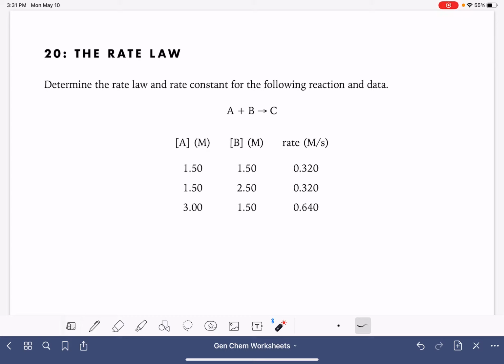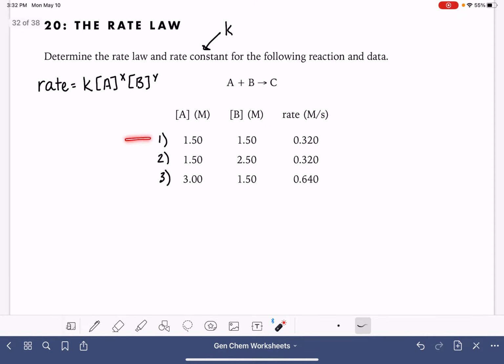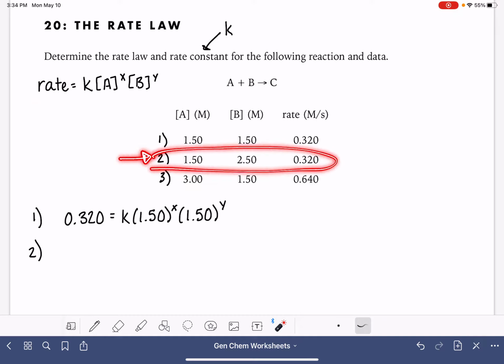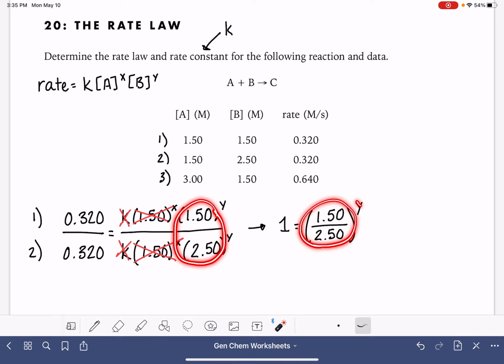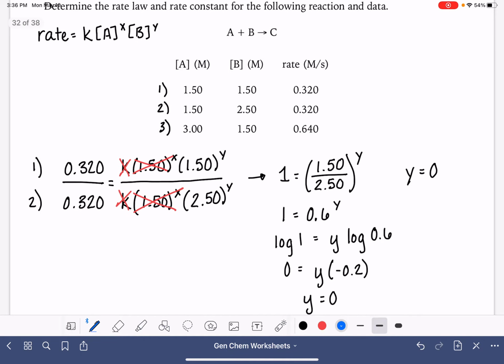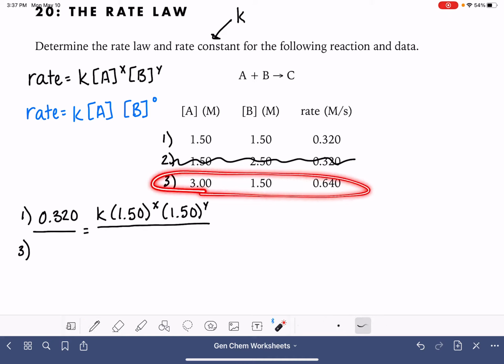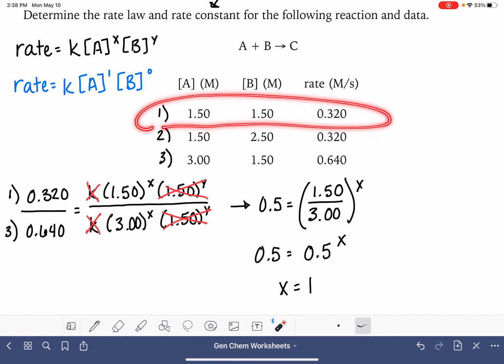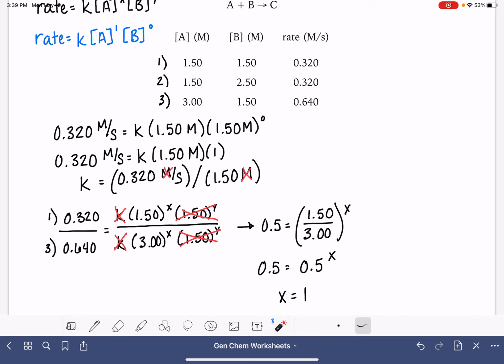53a: How to determine a rate law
How to determine a rate law and the rate constant.